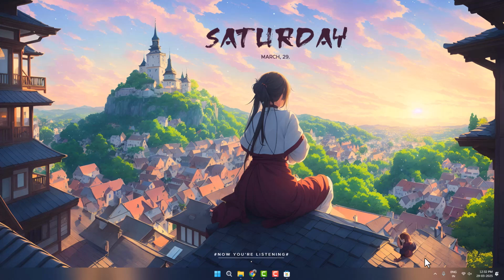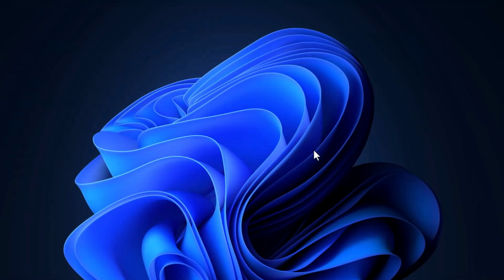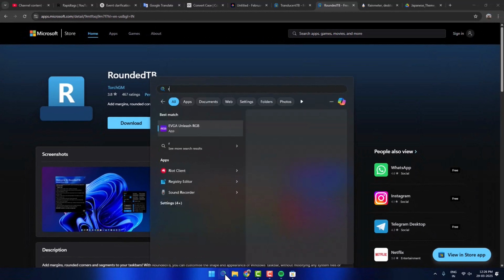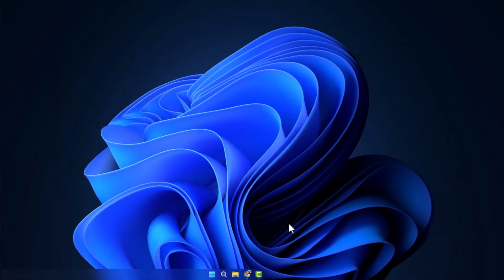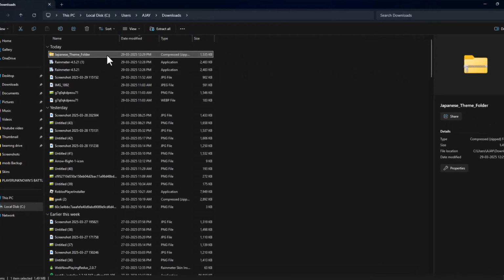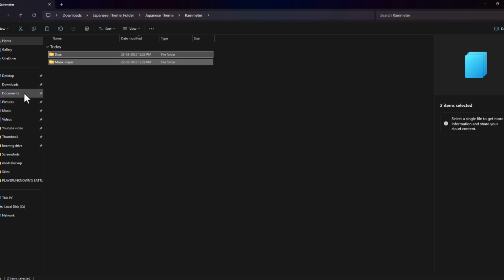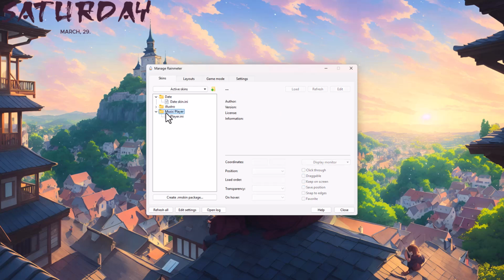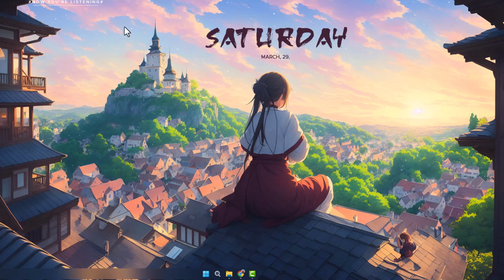Give Your Desktop a Stunning Japanese Theme Look (2025) | Aesthetic & Clean Setup!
Transform your desktop with a beautiful Japanese-themed aesthetic in just a few steps! Learn how to customize wallpapers, icons, and widgets for a clean and elegant setup.

For RoundedTB:
Installation Process is Quite Different From What is Shown in the Video. I Will Explain to You How to Install Correctly :)
First Click on the Link and Go to the Web Page. Scroll Down and Find Out Roundedtb.zip Then Download the Zip File. Unzip It and Run Roundedtb.exe After That You Can Setup Roundedtb as I Show in the Video.

00:00 Intro
00:09 Give Your Desktop a Stunning Japanese Theme Look